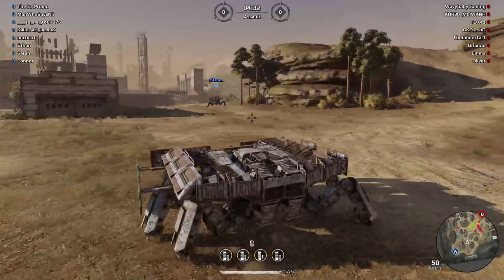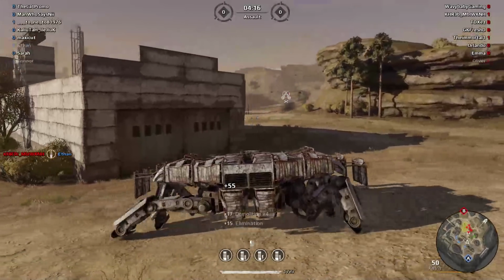Crossout - What if we put arbiters underneath the cabin?